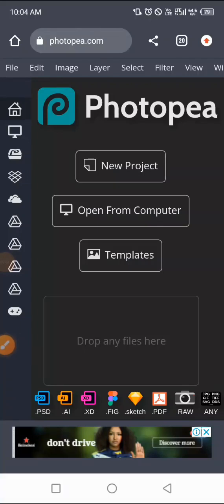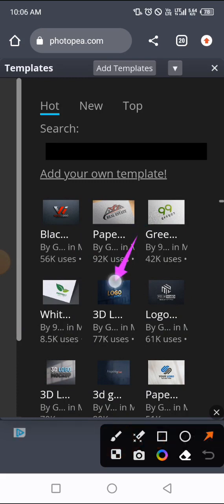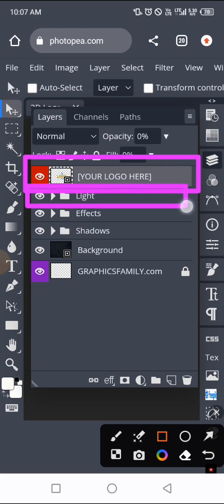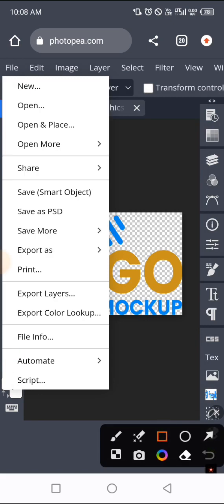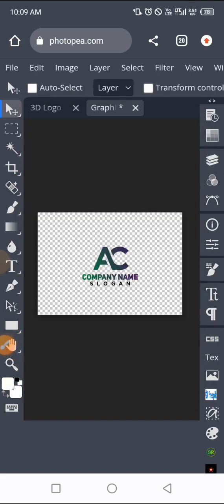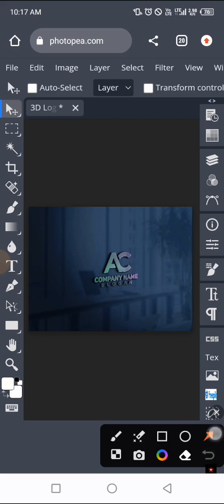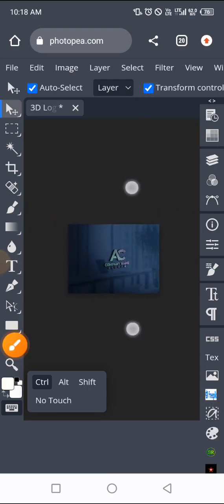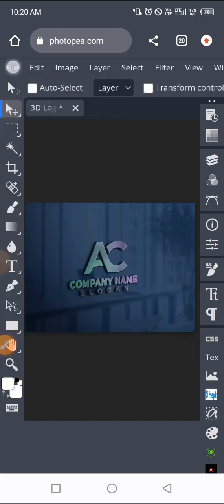How to Create 3D Logo mockup - Photopea tutorial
Hi everyone, In this tutorial, we are going to learn how to put logo on mockup using Photopea.
In this logo mockup tutorial you'll see that how to install mockup and then how to present your logo with mockup.